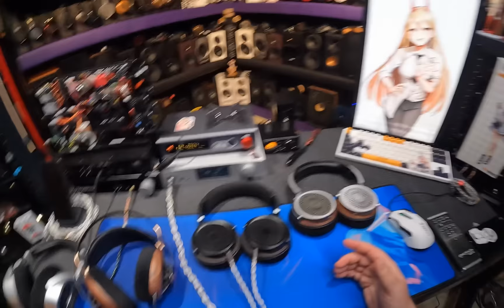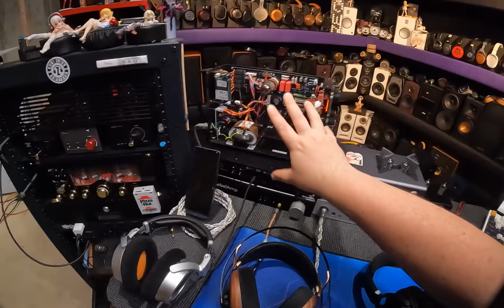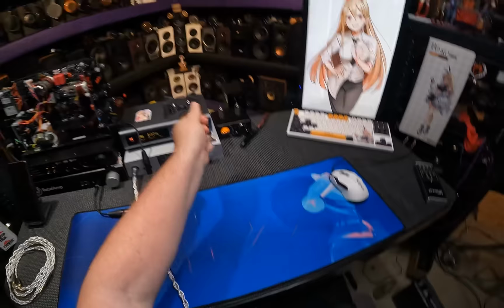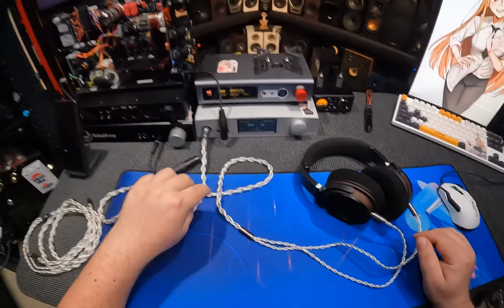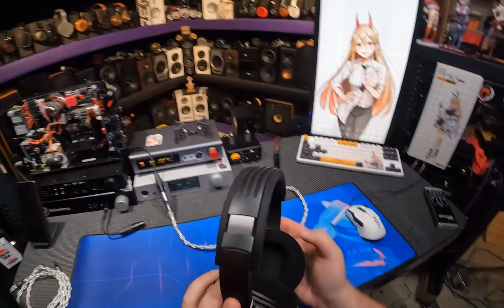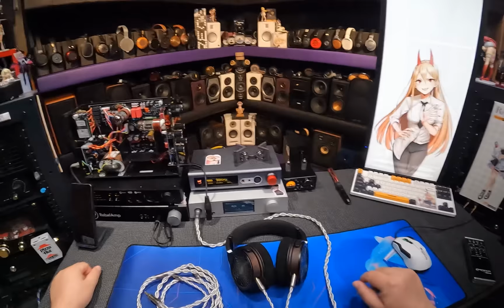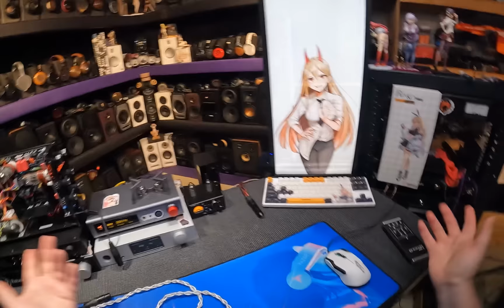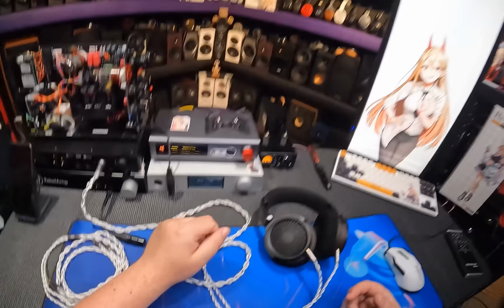A New Age of the Gods // The Harmonicdyne Zeus Elite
Tilted VR Girl Mousepad

S9C Ref Dac

Aiyima T9

1/4" to XLR

0:00 What is the difference
4:27 Comparing to the Big Boys
7:40 What are these for?
10:38 Sound likes a REAL headphone
16:30 Imagine of Yosi Horikawa
20:54 Amp Dependency?